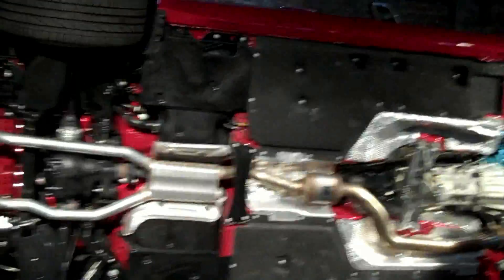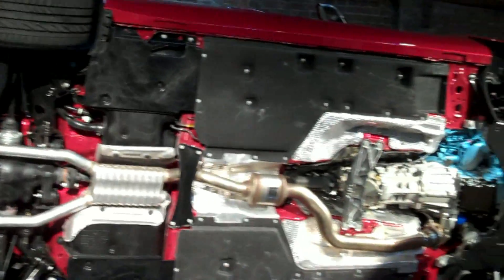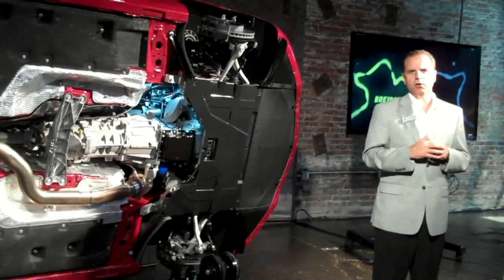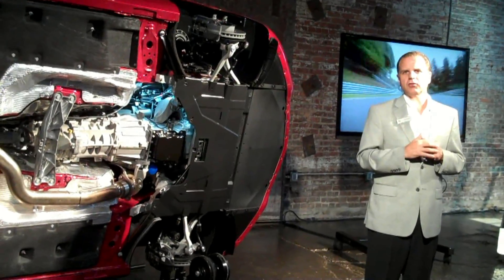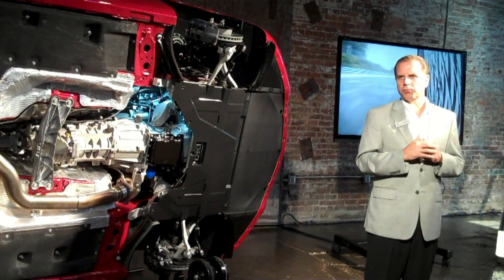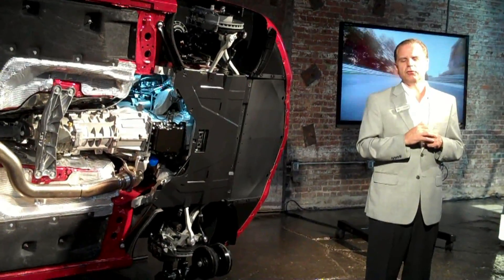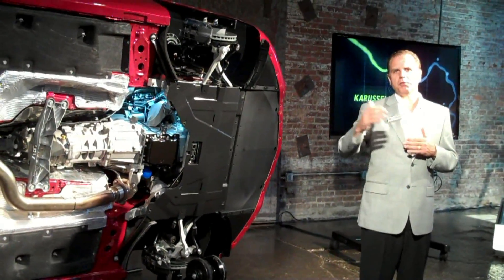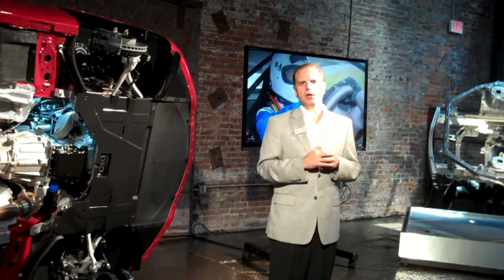GM Turns A Cadillac ATS On Its Side!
This is exclusive AutoAcademics video of the 2013 Cadillac ATS Presentation on Structure Design.  Dave Leone, Global Vehicle Line Executive and Dave Masch, ATS Chief Engineer share Cadillac's direction on achieving a sub-3,400 lb. curb weight for the ATS.